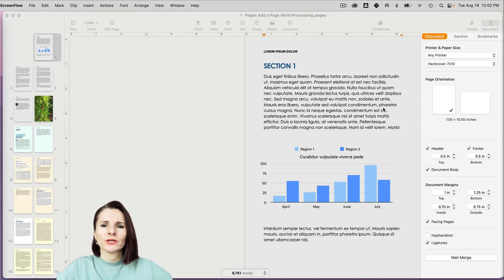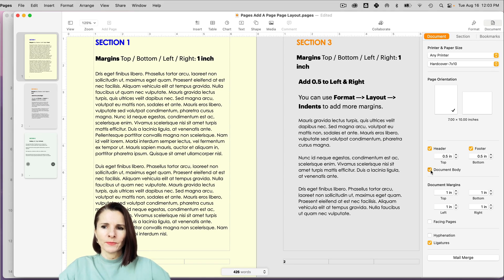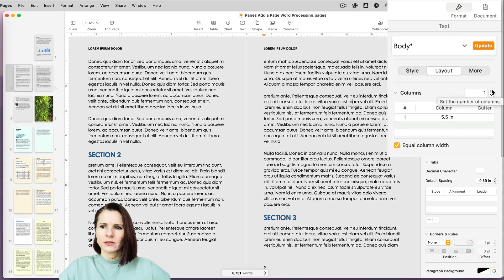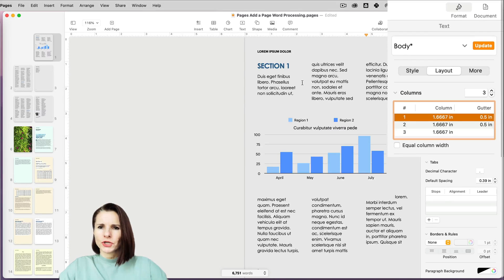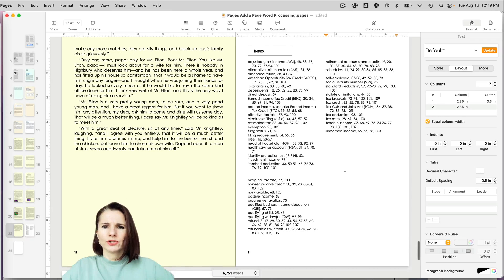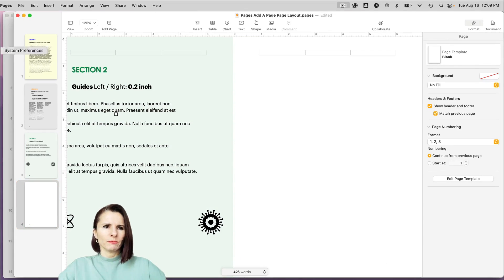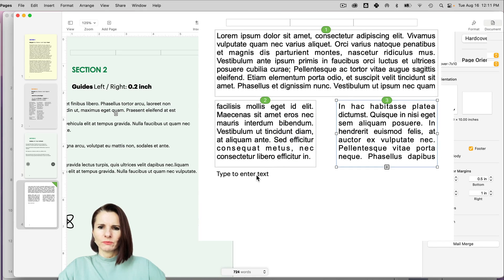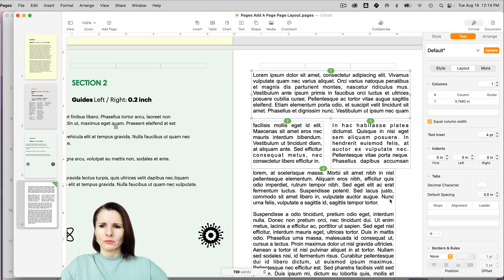Make Two Columns In Pages || Newspaper Style Flyer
You can format a document into two or more columns in which text and graphics flow automatically from one column to the next. You can change the number of columns for only a few paragraphs of your document, for a whole section, and for text in a text box or shape.

CHAPTERS
00:00 - Intro
02:25 - Multiple columns in Word Processing Layout
03:43 - Unequal columns
04:40 - Multi-column Index
05:14 - Multi-columns in Page Layout (text boxes)
06:35 - Linked Textbooks with columns